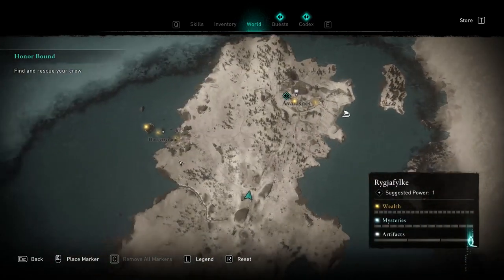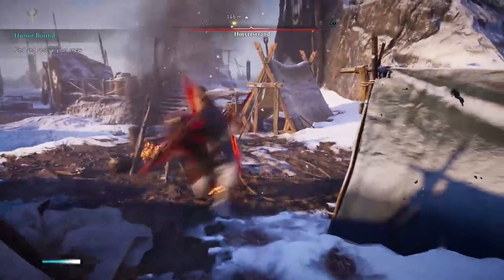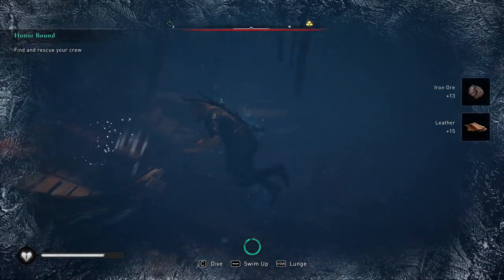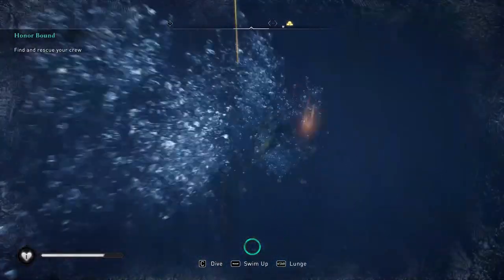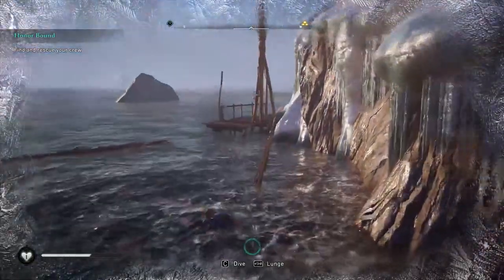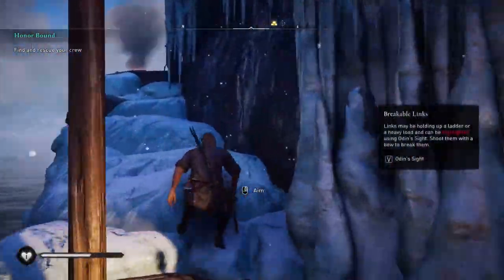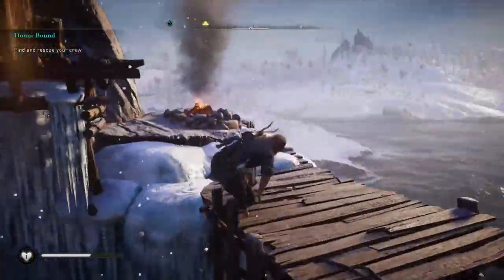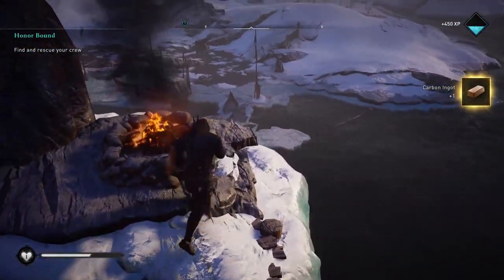All Hoettstrand Wealth in Assassins Creed Valhalla Rygjafylke Wealth #7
In this video, you will learn in Assassins Creed Valhalla Rygjafylke Wealth #7 Location.

AC Valhalla is full of puzzles, secrets, and hidden locations. Some of them are needed to unlock abilities other just for some experience and silver. This Assassins Creed Valhalla puzzles usually consists in read some notes and understand what happened in order to understand how to solve the mystery. In this video, we will discuss the AC Valhalla Wealth Locations in a specific area. Collecting in Assassins Creed Valhalla Wealth is the key to obtain ingots, abilities and equipment. But some of the Assassins Creed Valhalla Wealth Locations are hard to explore because they are full of puzzles to solve.

In this particular video, we will explore Assassins Creed Valhalla Rygjafylke territory. In AC Valhalla Rygjafylke we can find 23 Assassins Creed Valhalla Rygjafylke Wealth locations. Some of them are easy to find others require to solve some puzzles. To make it easy to find what you need each AC Valhalla Rygjafylke Wealth video will cover a specific city or location.

For this video, we will explore the Assassins Creed Valhalla Hoettstrand. That is located on the Initial island we will explore. AC Valhalla Hoettstrand is a small coastal bandit encampment that is guarded by more than 3 guards. This means that the biggest part of the Assassins Creed Valhalla Hoettstrand Wealth is hidden underwater and on some cliffs. So let's see the two AC Valhalla Hoettstrand Wealth you can find here.